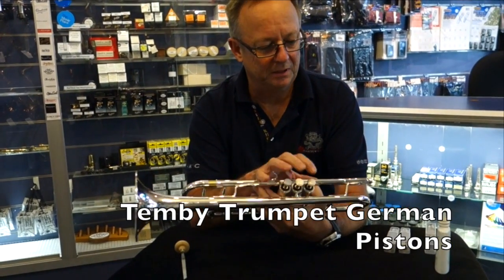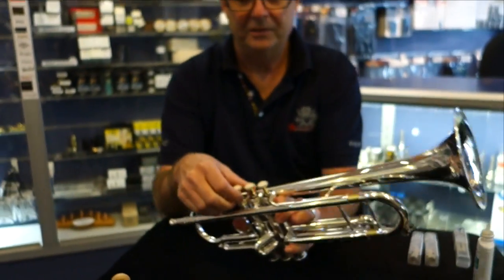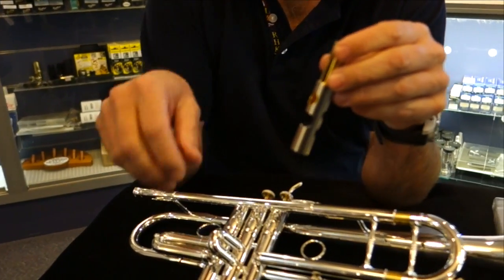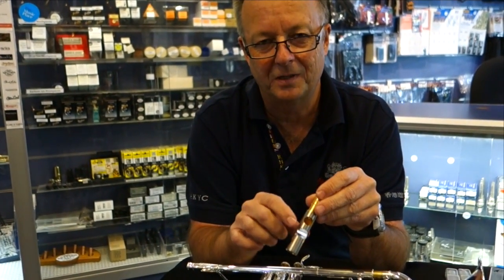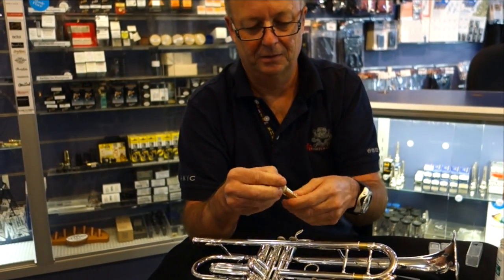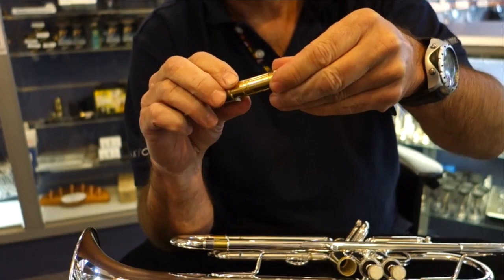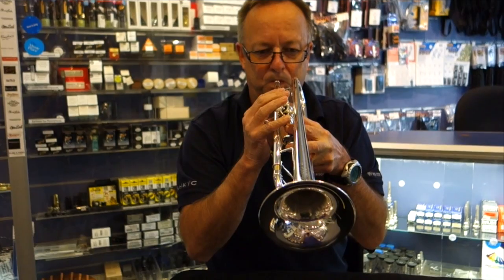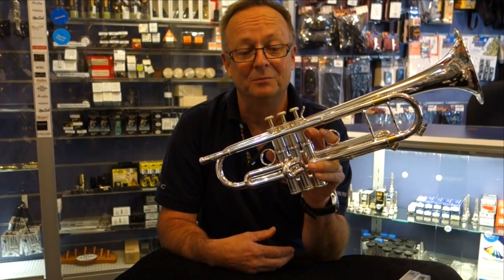Temby Crycralign MAW 0414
Temby professional trumpet with Crycralign™ process & MAW valves